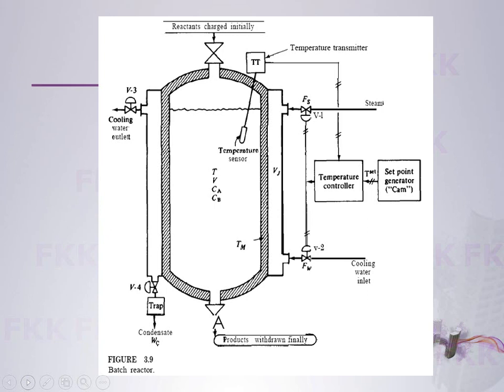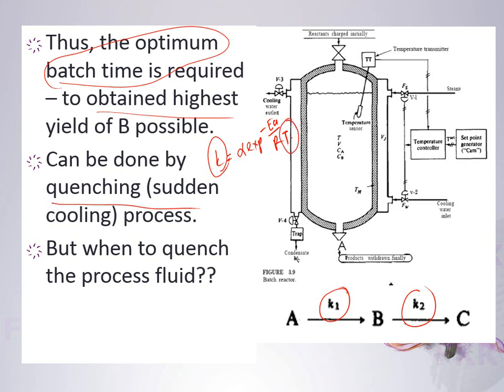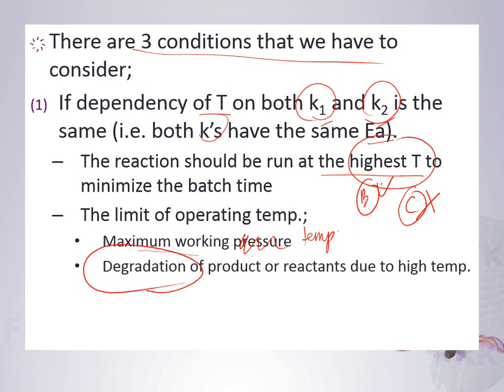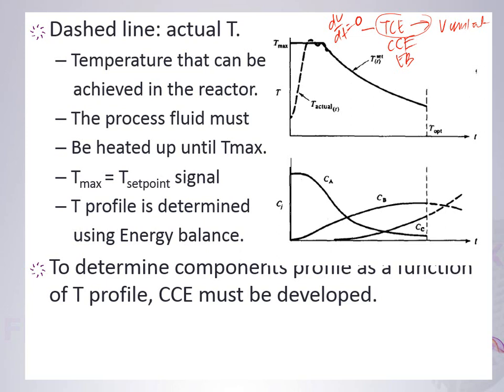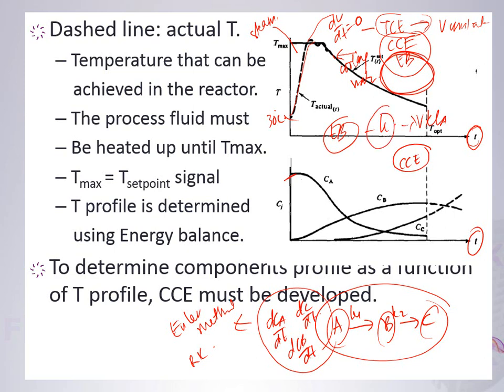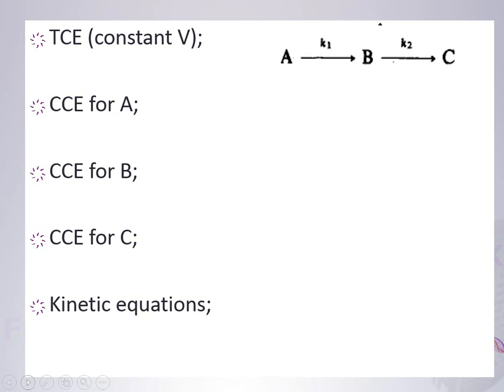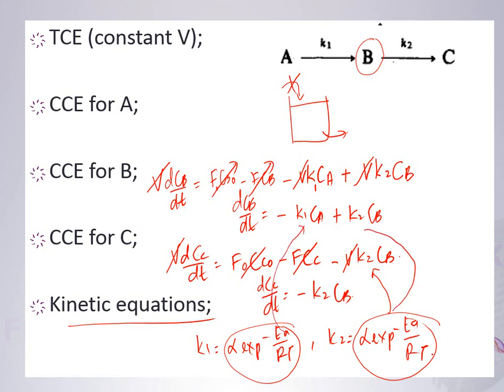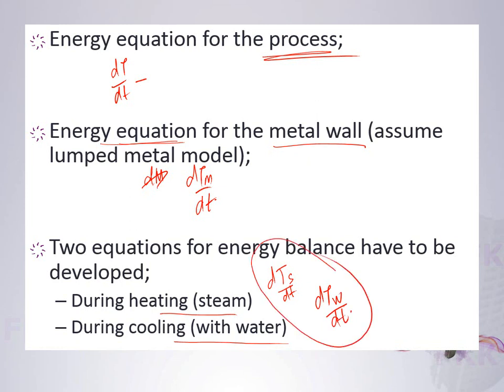CPE606 week12 batch reactor